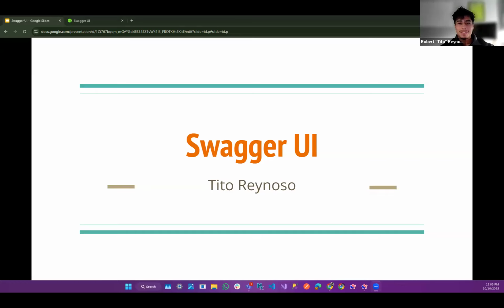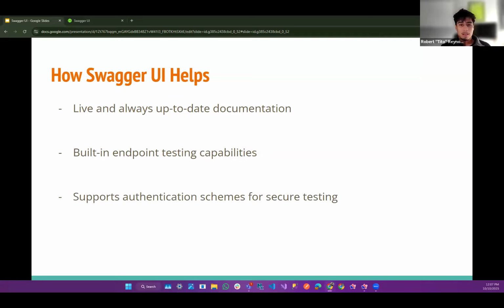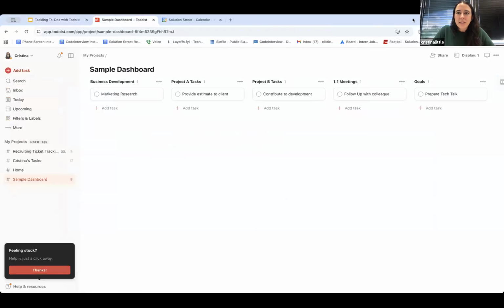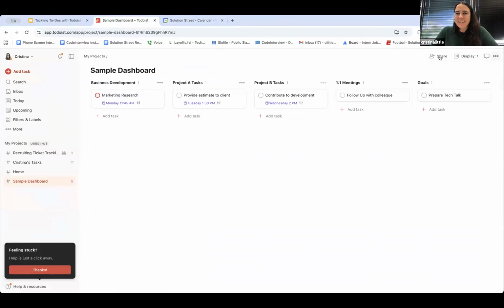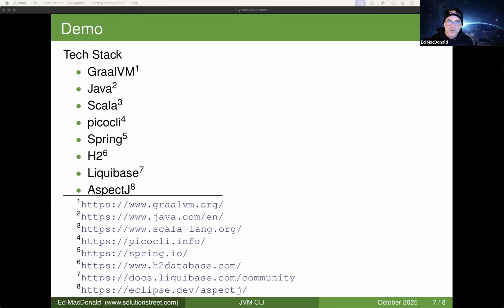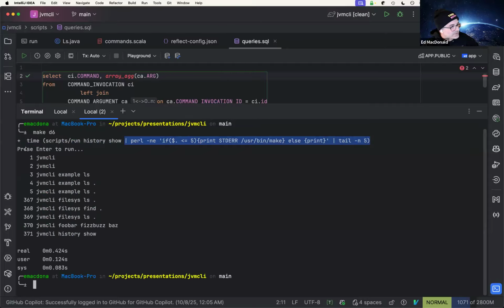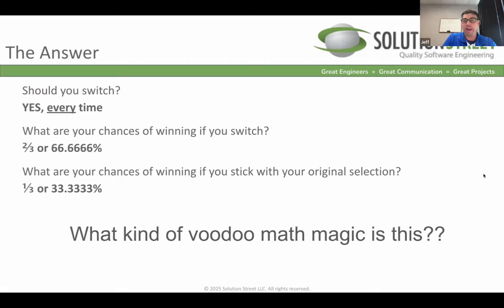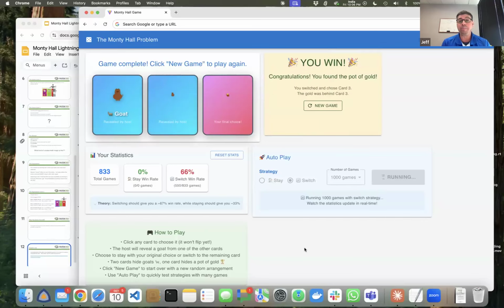Lightning Talks - October 10, 2025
00:00 Intro to Swagger UI and live API documentation demo.
07:50 Task management with To-Doist and calendar integration.
15:17 Building Java CLI apps with JVM, GraalVM, and a demo.
25:39 Monty Hall probability problem and interactive game demo.